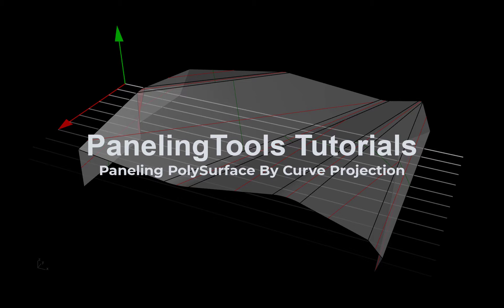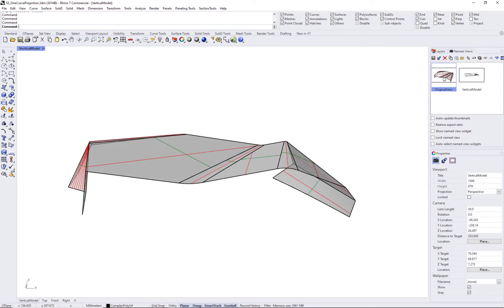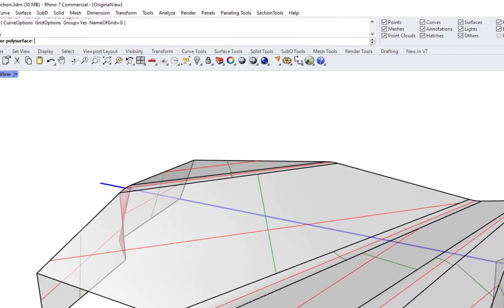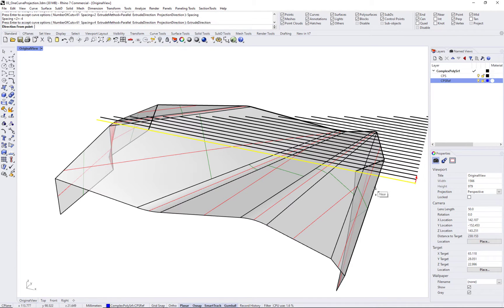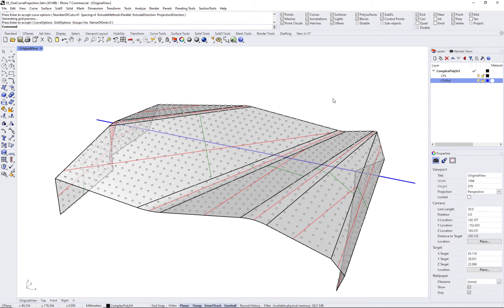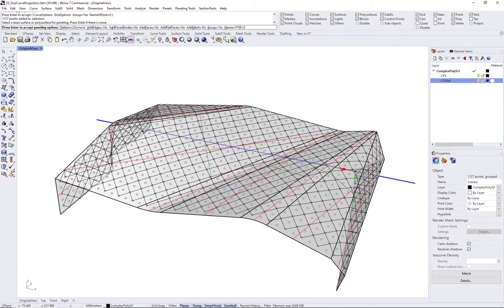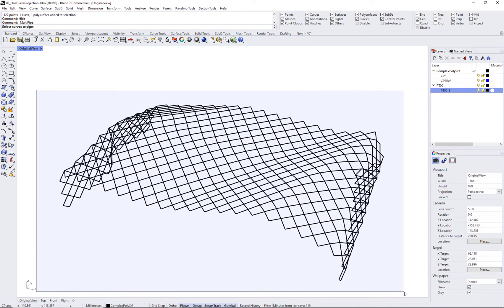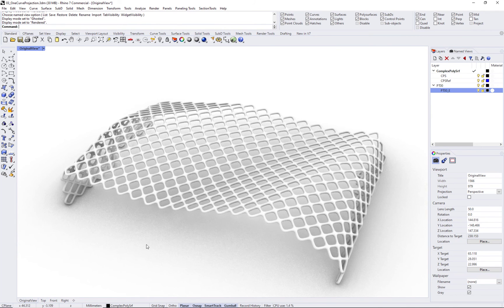Paneling Polysurfaces Using a Curve Projection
PanelingTools for Rhino tutorial to show how to create continuous pattern across a NURBS polysurface using one curve projection